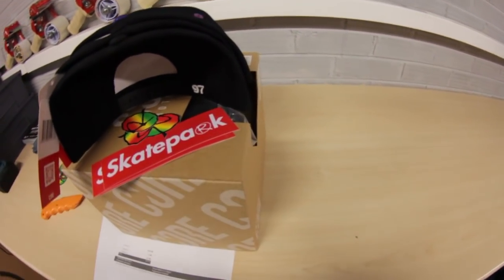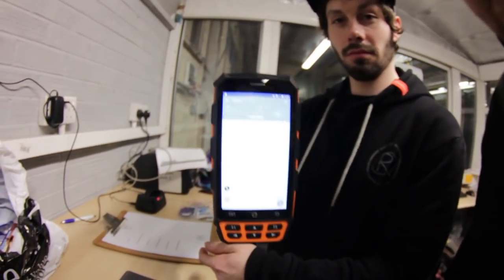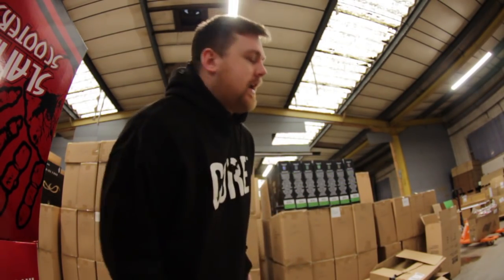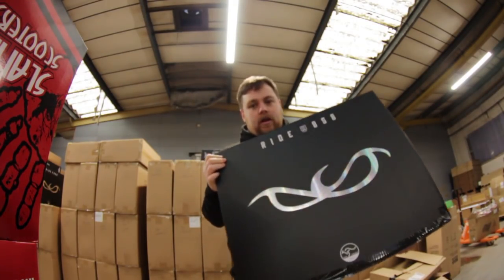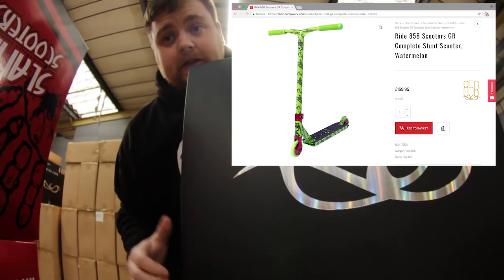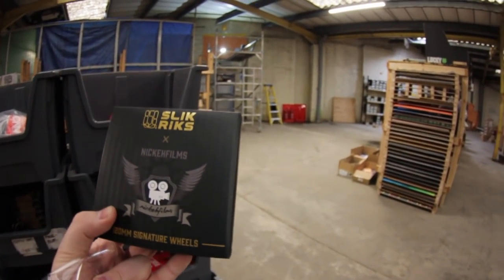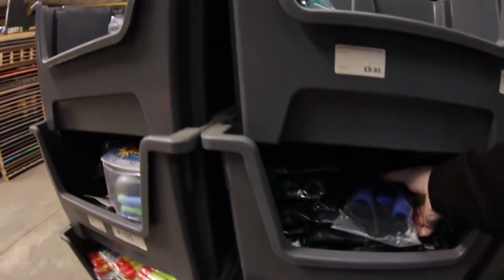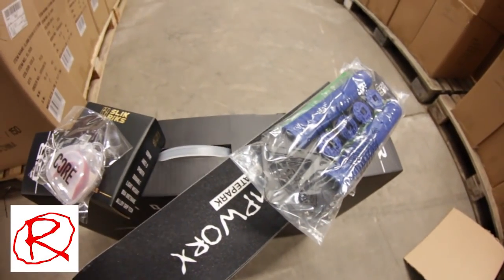GIVING AWAY A FREE SCOOTER!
WE GIVE A LUCKY CUSTOMER A FREE RIDE 858 GR SCOOTER WITH A £25 ORDER!